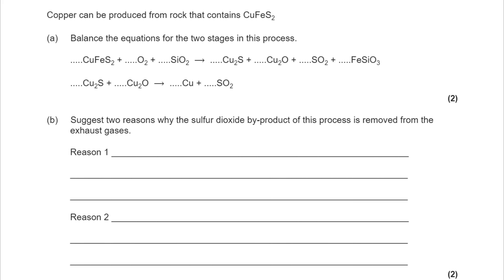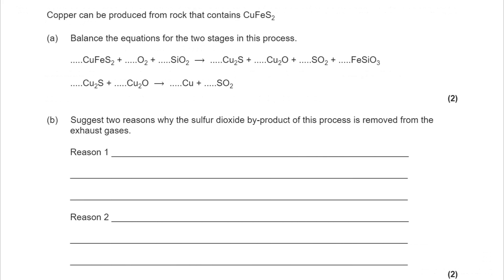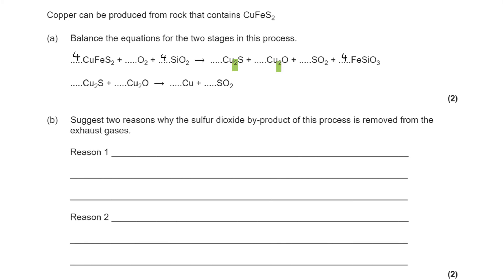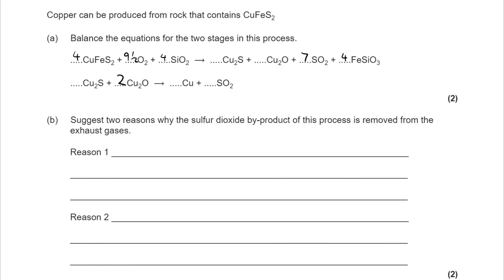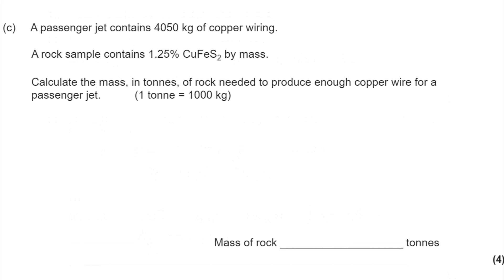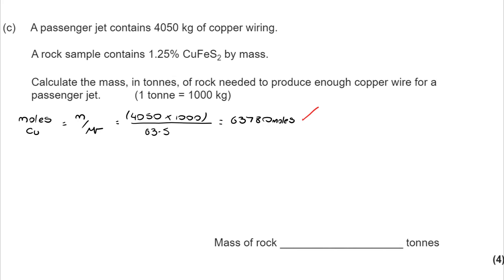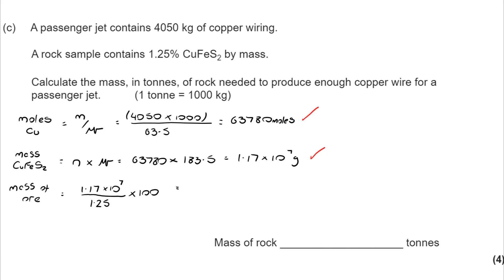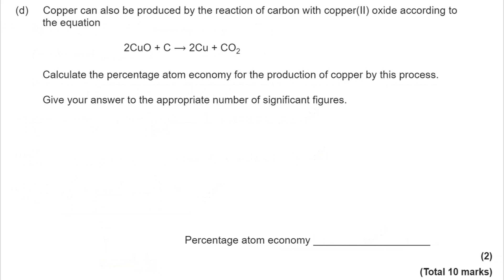Amount of substance Q4